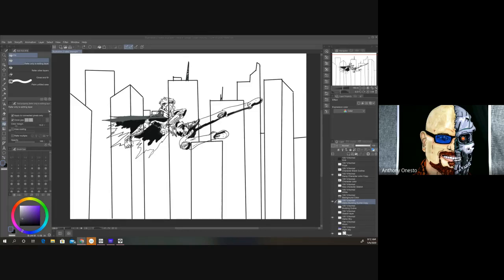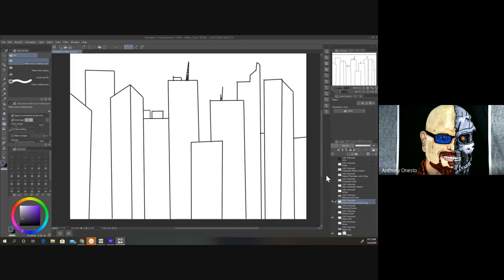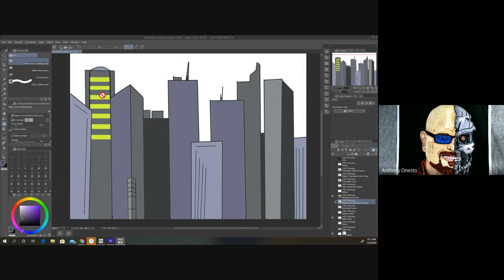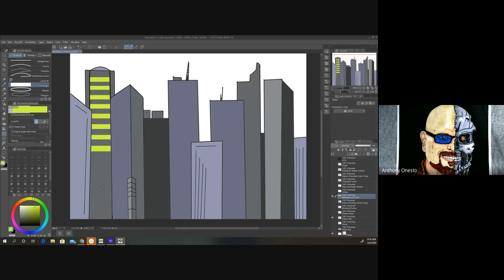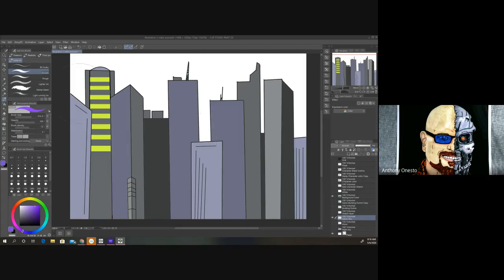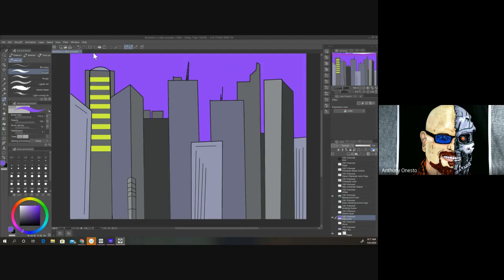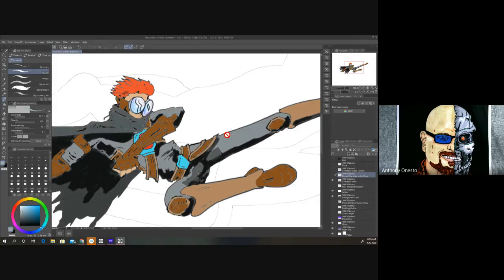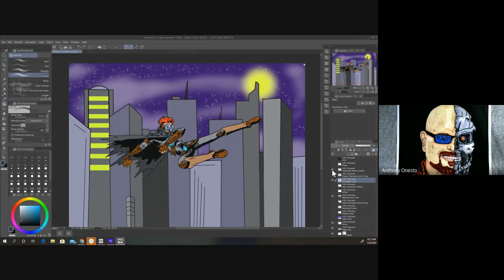Digital Art Lesson 6: Final- Color